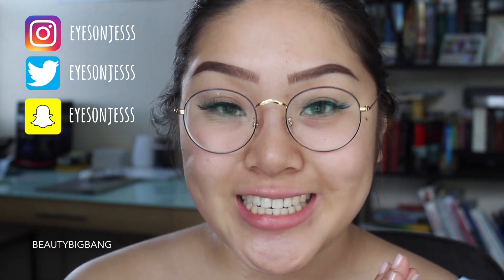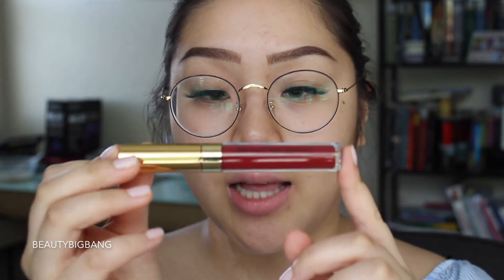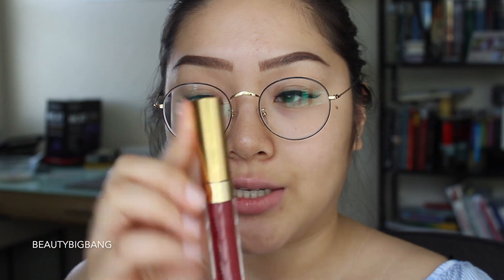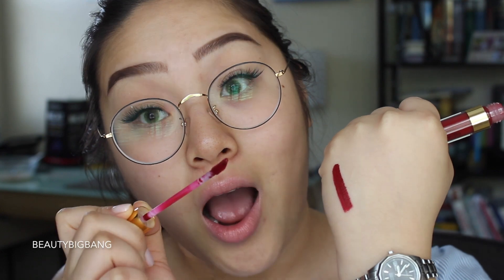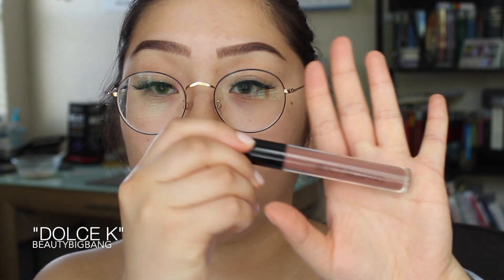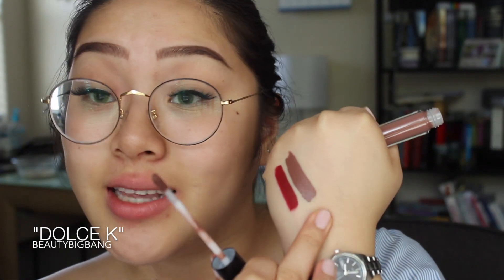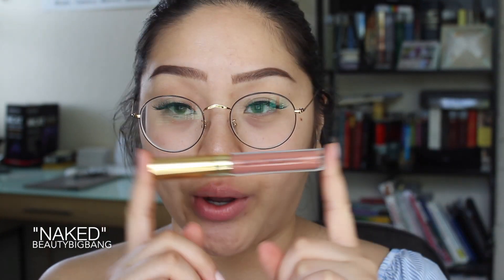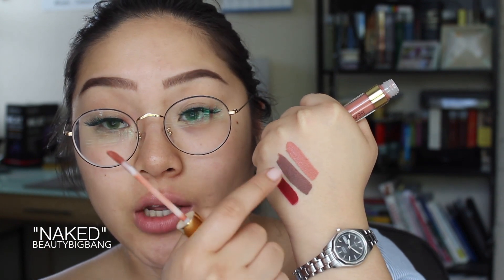Live Lip Swatching ft. BeautyBigBang | EyesOnJess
| S O C I A L  M E D I A  A C C O U N T S |

Hi everyone! I'm back doing one of my favorite types of videos…live swatching! These products are from a company called "BeautyBigBang" and they have a lot of affordable beauty products! Today I will be swatching their liquid lipsticks and tell you my thoughts on them! Thank you to BeautyBigBang for sending these products for me to test and thank you to my viewers for watching! 💕

🍍 For those that are new, my name is Jess and I love makeup. I've been on YouTube since February 2016 making beauty videos. I want to thank you for supporting me by watching my videos, liking my photos on Instagram and of course hopefully if you did by the time you watched the video, subscribing to my channel! I hope you guys enjoy my videos while you do your makeup with me! ✨ ✨ ✨

"EYESONJESSS"
My Contacts: Polar Lights Yellow Green

Products Used:

Matte Long Lasting Lip Gloss Velvet Waterproof Liquid Makeup Lipstick "Kathryn"

Matte Long Lasting Lip Gloss Velvet Waterproof Liquid Makeup Lipstick "Naked"

Smudge-free Matte Lip Gloss Long Lasting Velvet Liquid Lipstick Cosmetic "Dolce K"